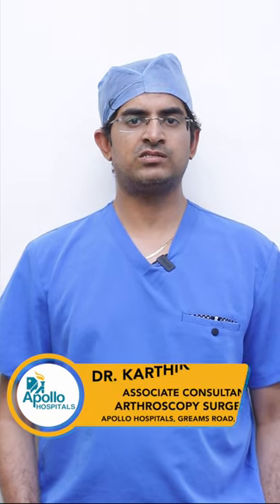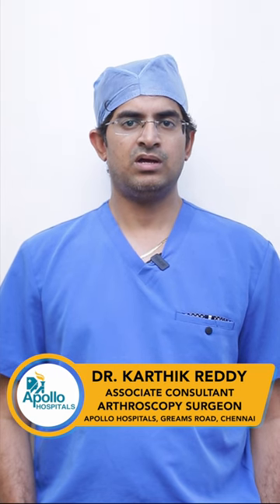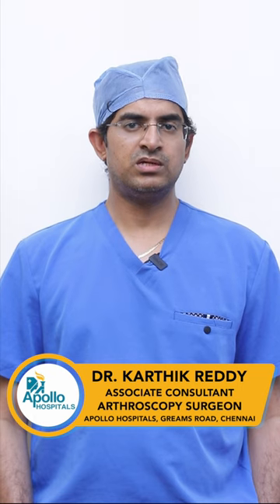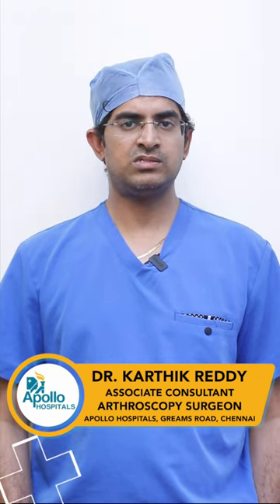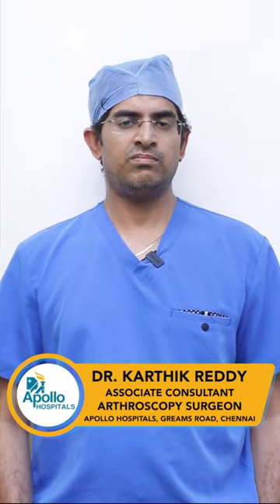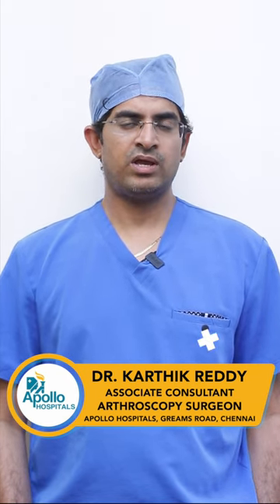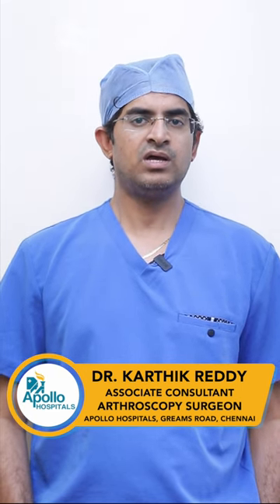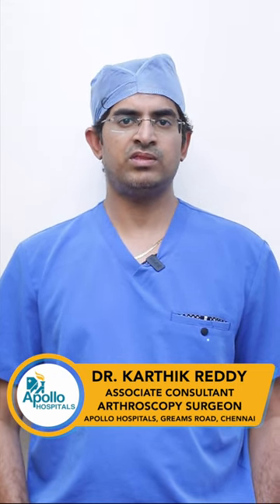How is Hip Arthroscopy Performed?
Gain an in-depth understanding of Hip Arthroscopy with Dr. Karthik Reddy, Associate Consultant, Arthroscopy Surgeon, Apollo Hospitals, Greams Road, Chennai, in this informative video. Learn about the procedure and how it effectively treats various conditions using specialized instruments and techniques. Watch now to start your journey to healthier hips.